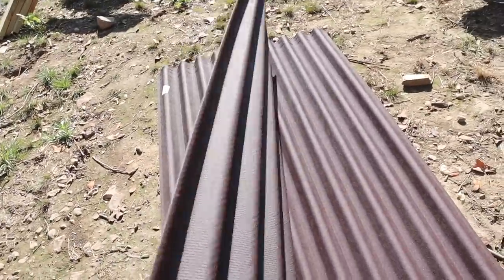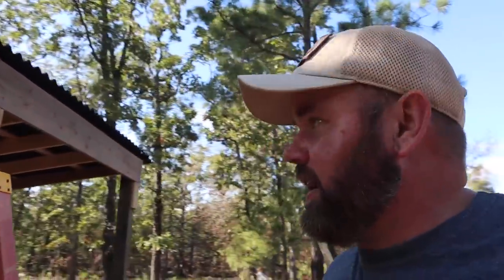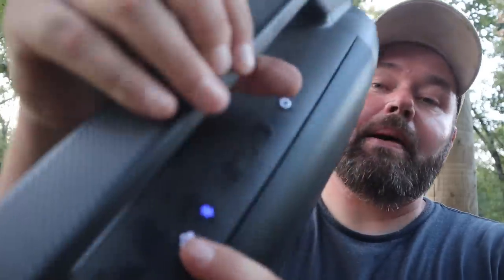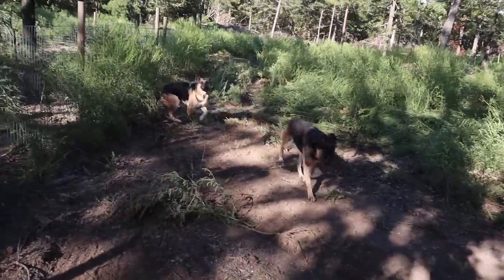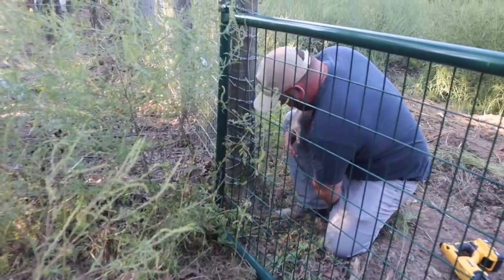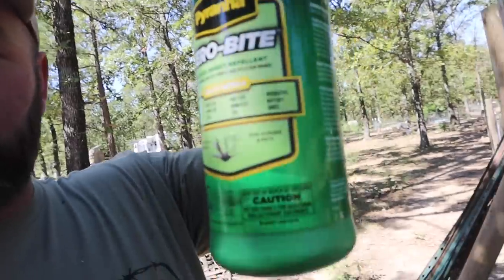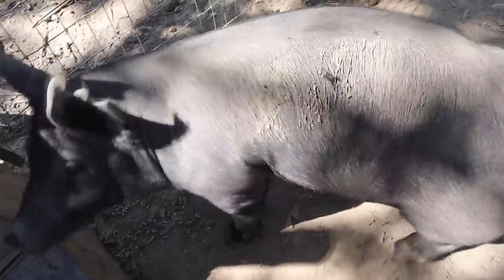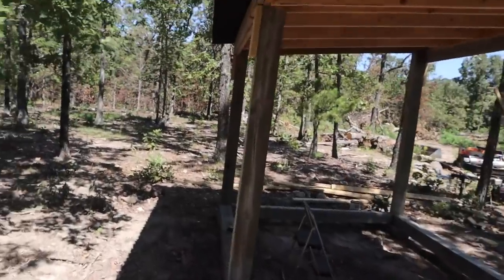I Wasn't Ready For This | NEW ANIMALS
discount: $20 off now
If you are Interested in the sound core speaker check out the link above.

Brandi and the girls have been wanting to start getting animals again so I show you guys building a quarter acre lot to house the next addition to the homestead. We also get a roof on the woodshed so now all we have to do is mill some siding for it and will be done with that project. We are building an Offgrid homestead from
Scratch in the middle of the woods along with our self built cabin.